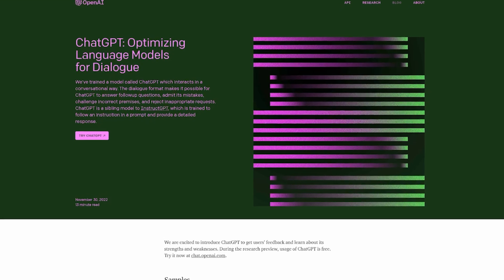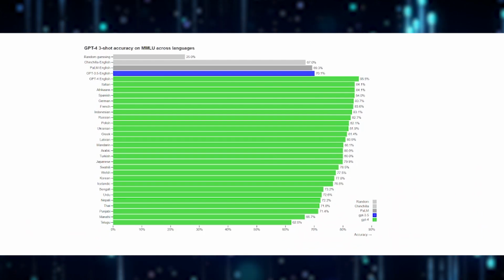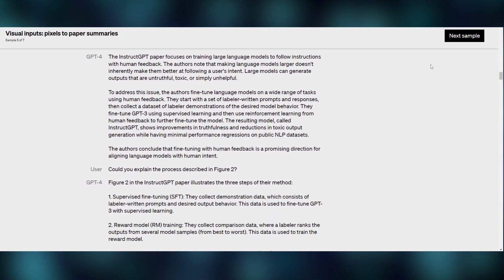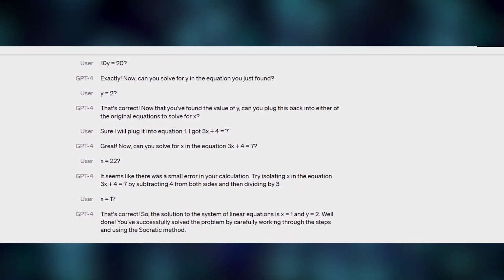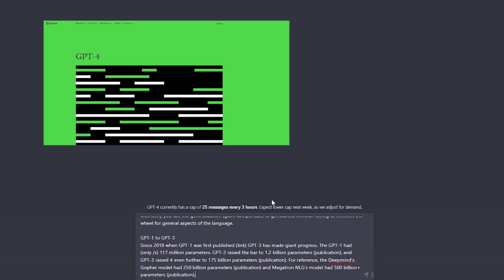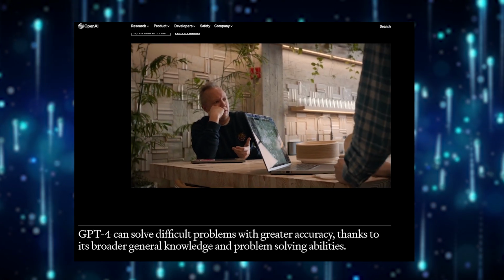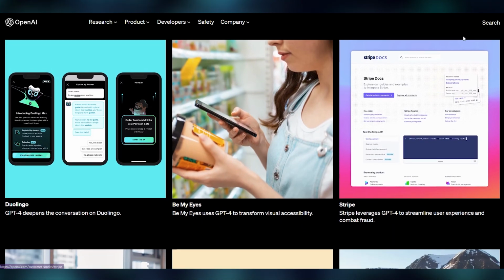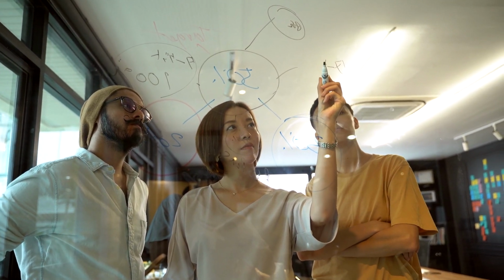Everything you need to know about GPT-4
In today's video, I discuss what GPT-4 is including it's features and capabilities, it's improvements over its predecessors, and it's availability.

0:00 Intro
0:13 let's dive in
3:33 GPT4 and chatgpt comparison
4:26 100 trillion parameters